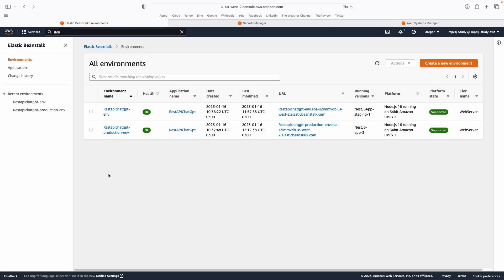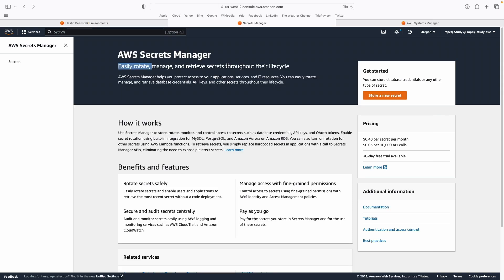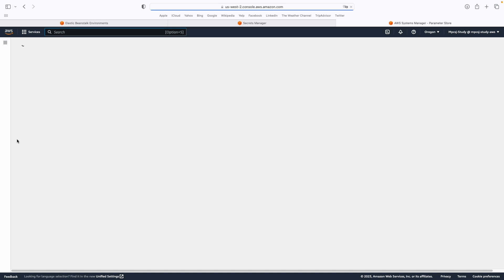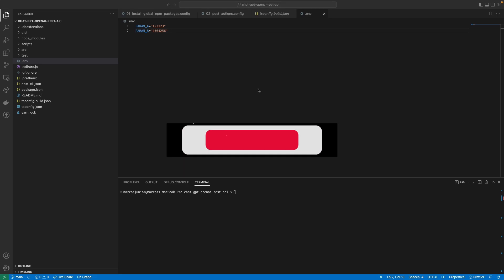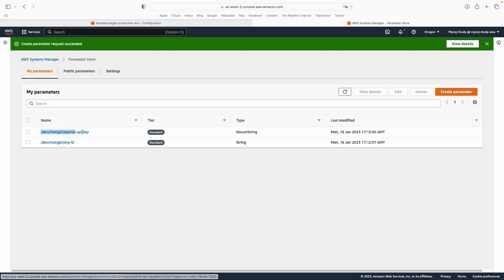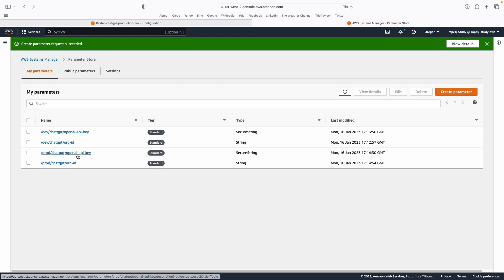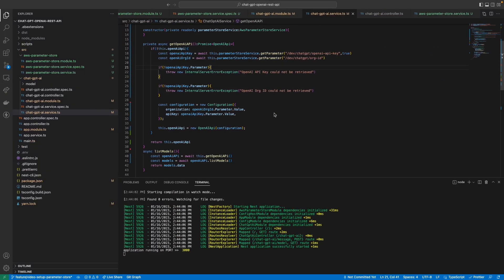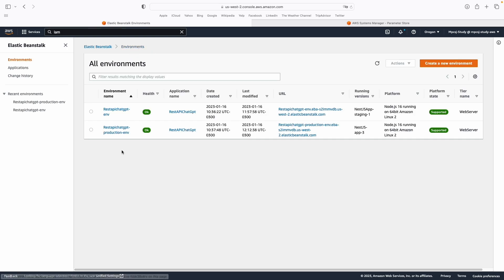Securely save your NestJS variables on AWS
This video will show you how to integrate Amazon's Parameter Store with NestJS to save your environment variables. We'll also discuss how Parameter Store can securely store your environment variables.

If you're a developer working with AWS and NestJS or Node.js, you'll want to watch this video! We'll show you how to integrate Amazon's Parameter Store with NestJS to save your environment variables securely. This technique can easily store your environment variables with minimum effort, making them easy to access and use in your code.

0:00 - Introduction
2:37 - Explain the project
4:00 - Add variables to Parameter Store
6:48 - Update code
18:30 - Conclusion